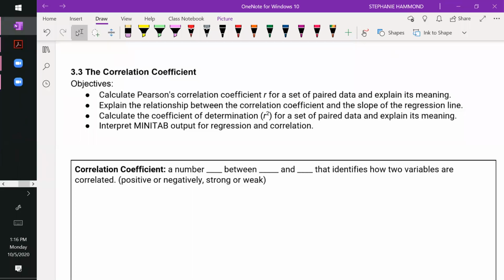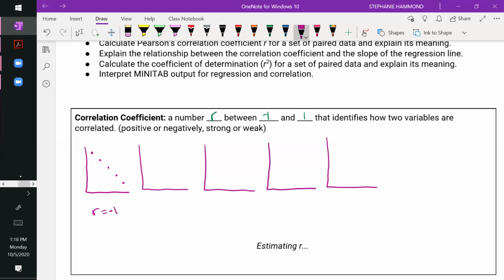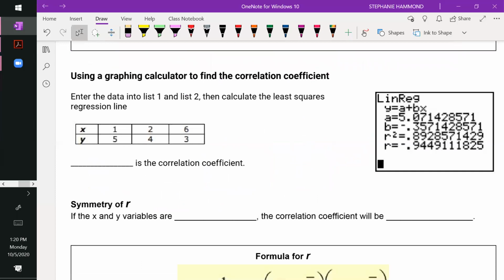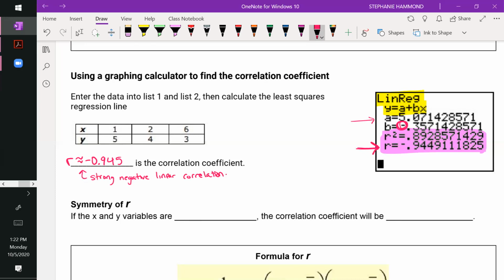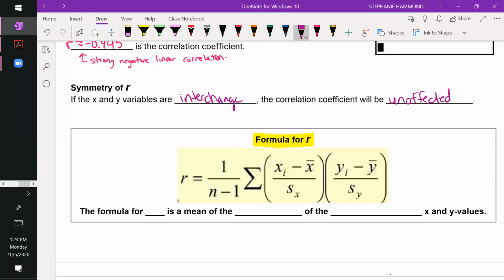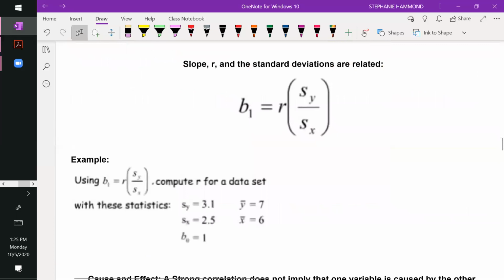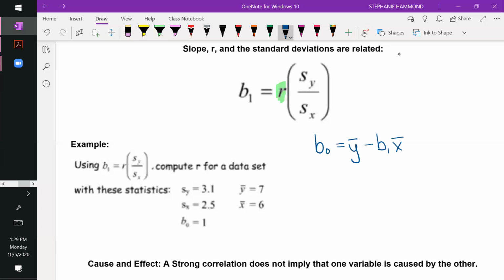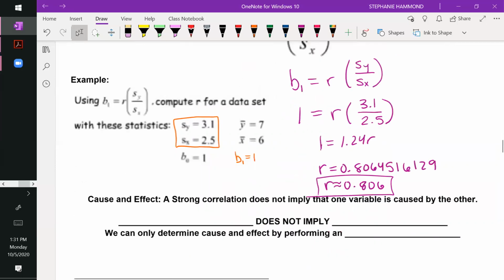3.3 Correlation Coefficient